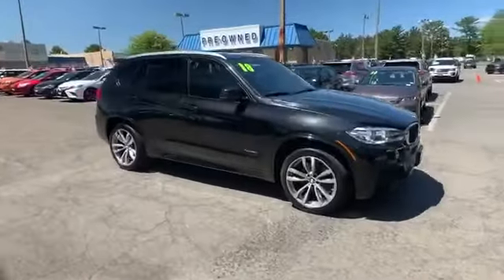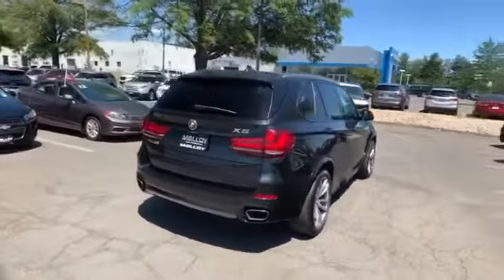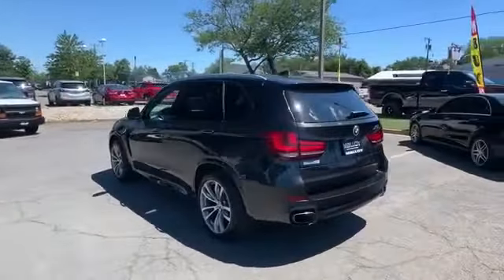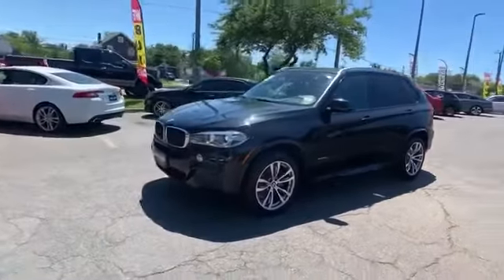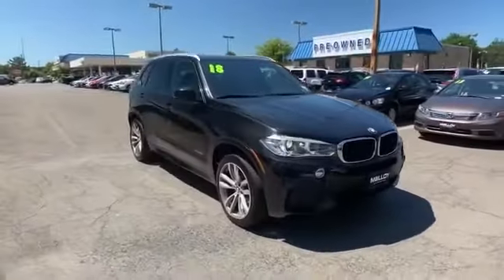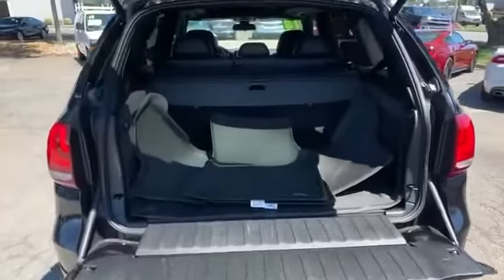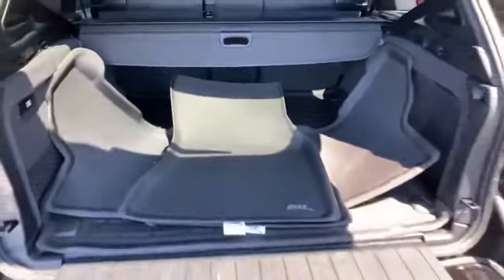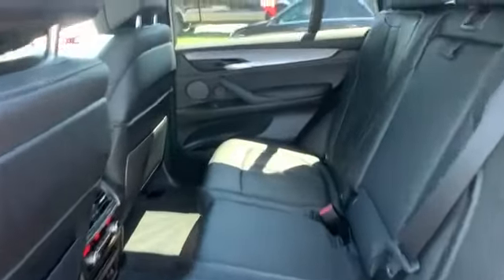Used 2018 BMW X5 xDrive35i Alexandria, Arlington, Springfield, Falls Church, Fairfax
2018 BMW X5 xDrive35i 5UXKR0C58JL074139 Video

This 2018 BMW X5 xDrive35i 5UXKR0C58JL074139 is full of phenomenal features such as: